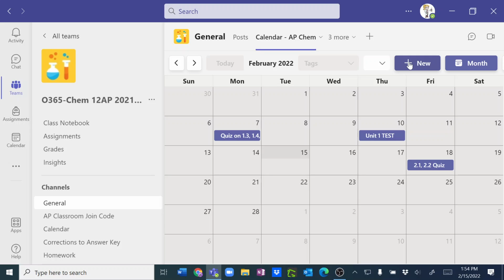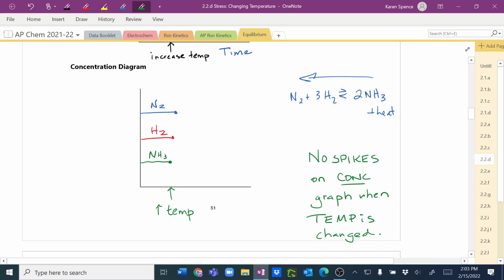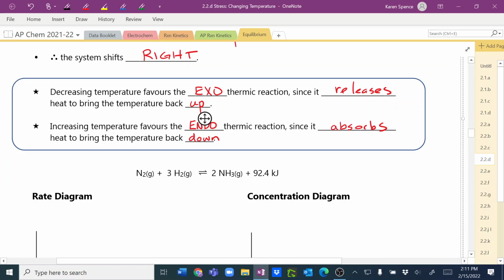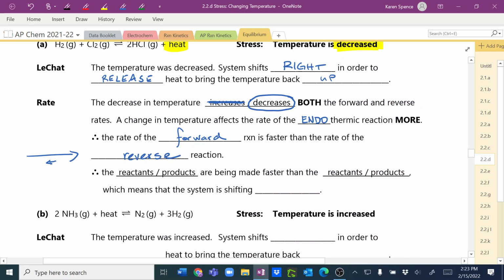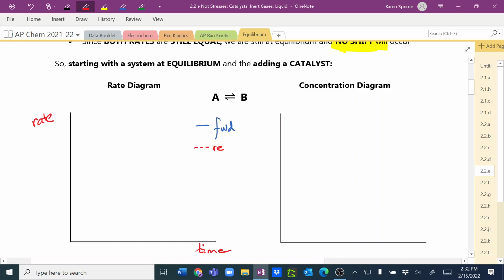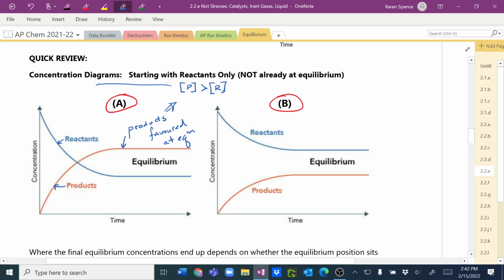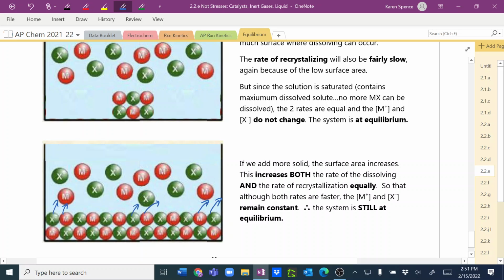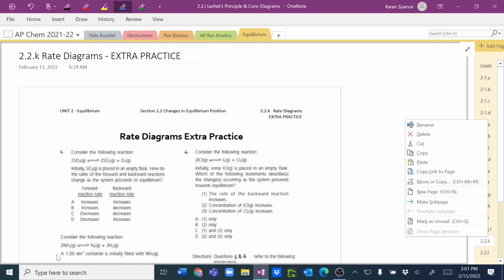2022-02-15 2.2.d Changing Temp ; 2.2.e Not Stresses